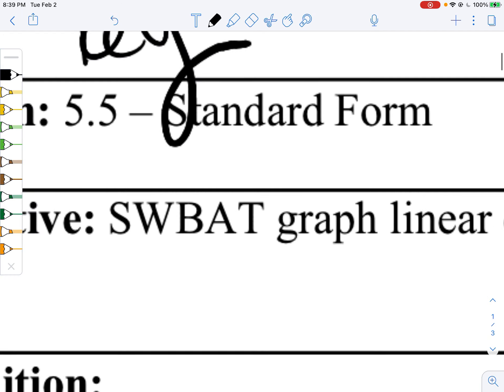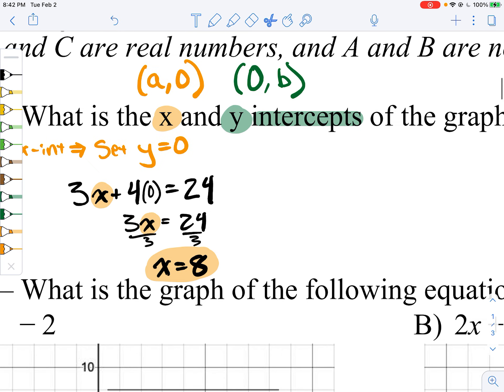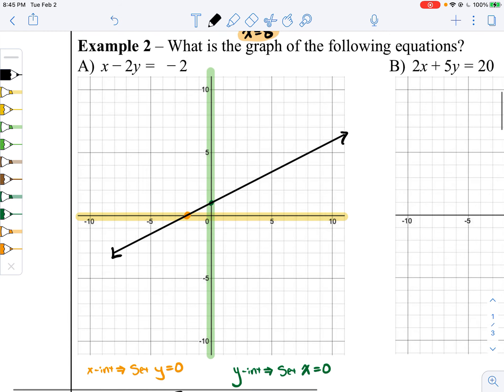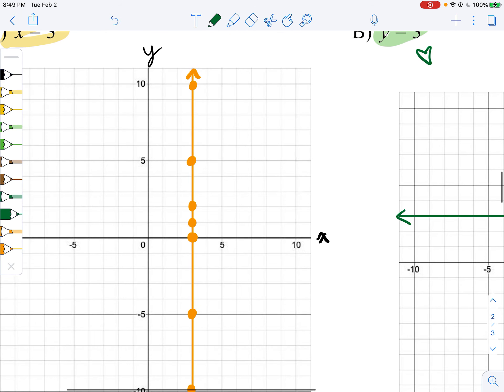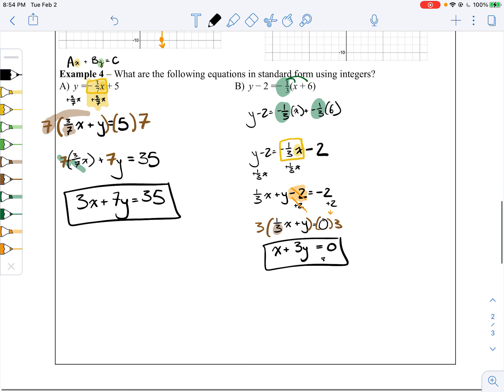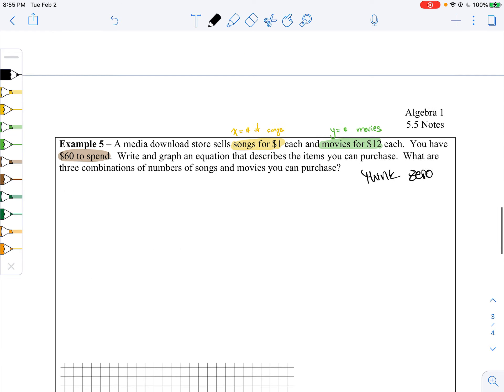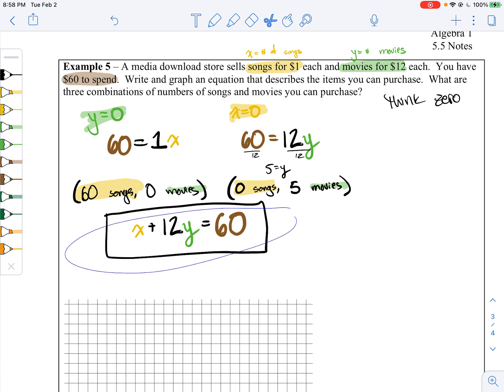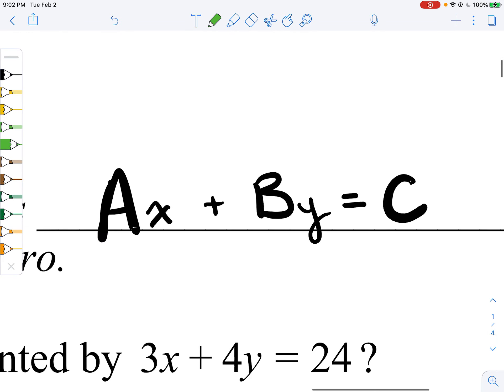Alg 1 - 5.5 Standard Form